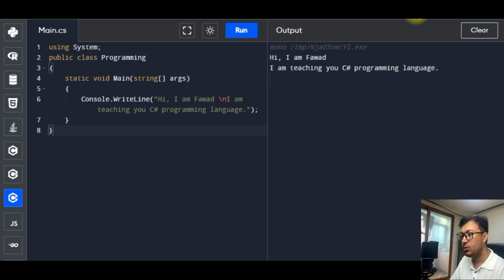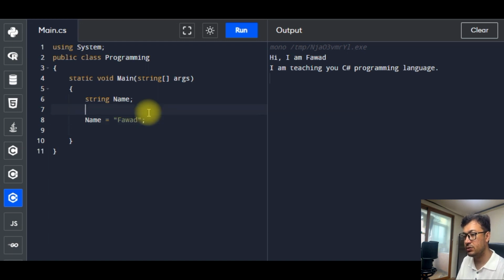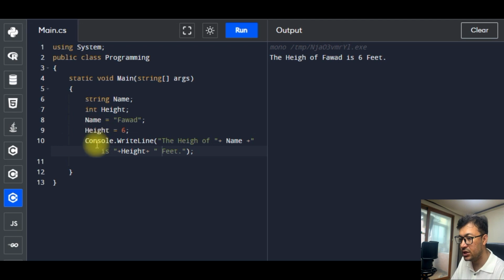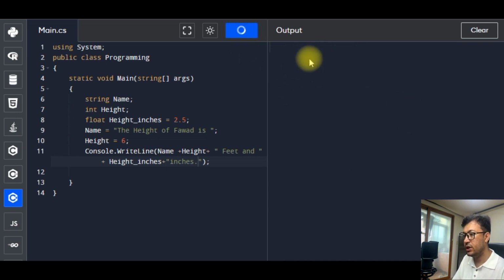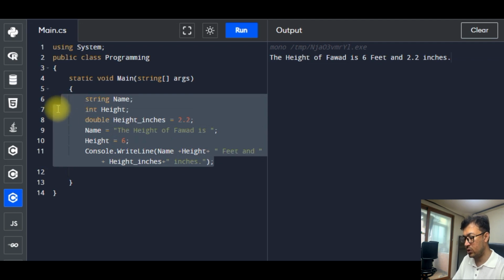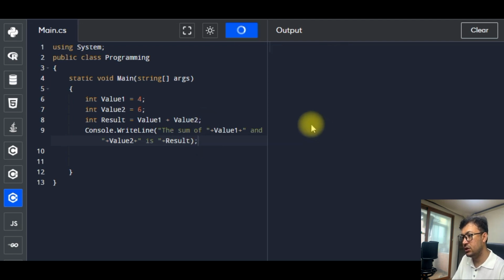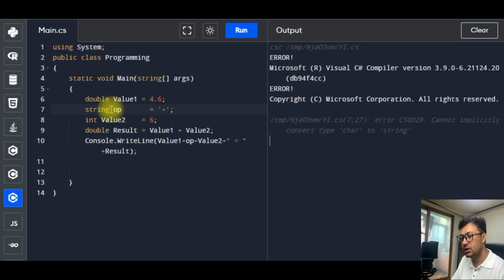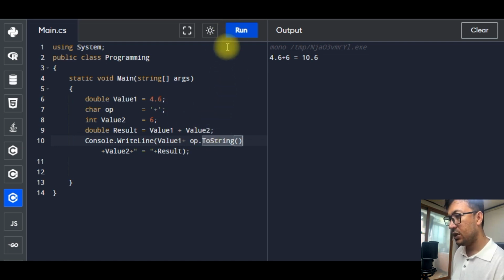THE PROPER WAY TO C# | C# Variables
In this video, we'll show you how to use variables in C# to create more efficient code. By learning how to use variables, you'll be able to write code that is more manageable and easier to read.

If you're interested in Leveling Up Your Programming with C#, then this video is for you! By the end of this video, you'll know how to use variables and how to make your code more efficient and easier to read. So don't wait, start learning today!